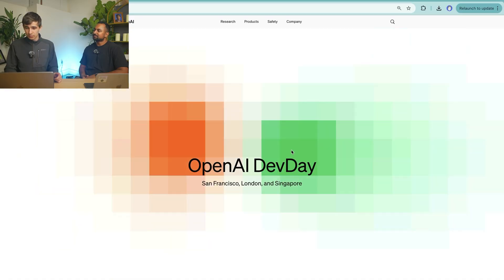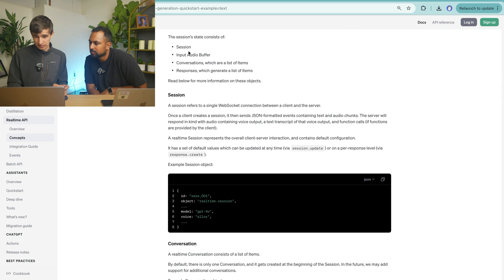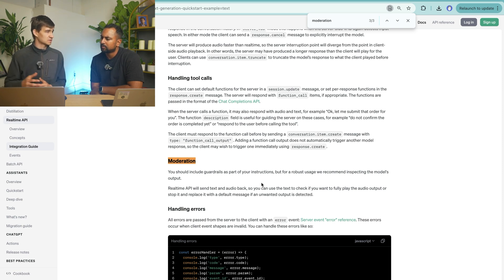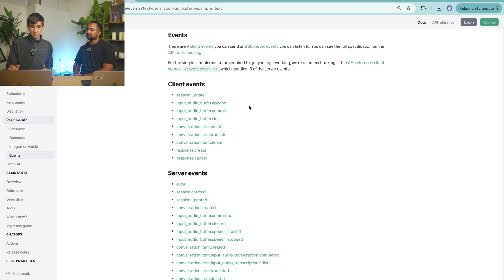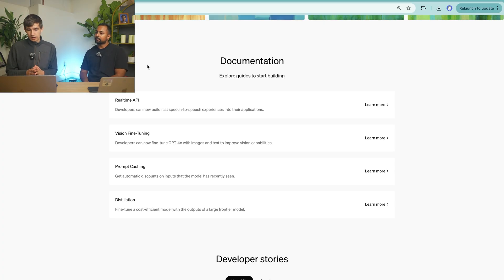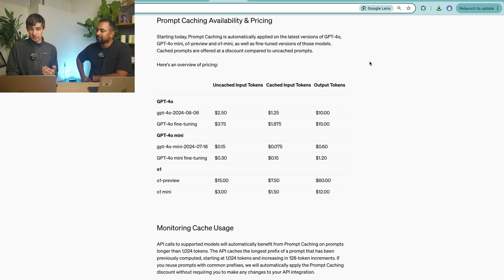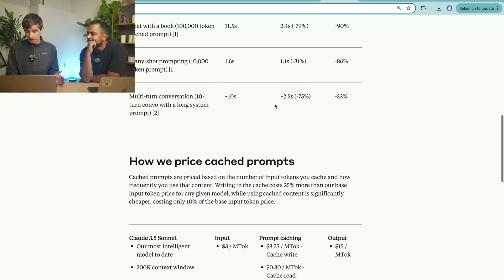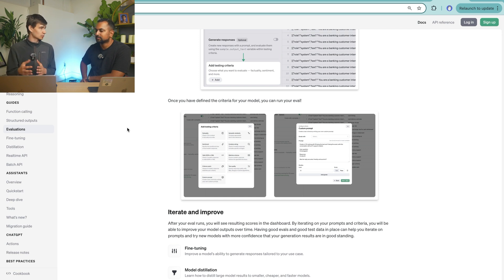OpenAI DevDay Recap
Daniel and Denys are back to recap the OpenAI DevDay. They chat through and explain the four new announcements and how they're useful for AI developers.

0:00 Introduction
0:31 Realtime API Speech to Speech
9:07 Vision Fine-Tuning
10:10 Prompt Caching
13:29 Distillation